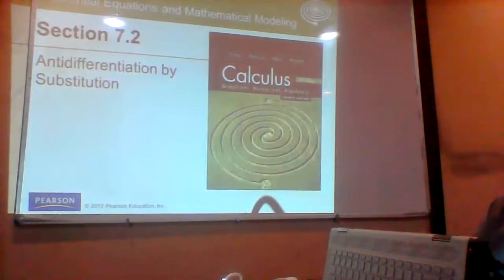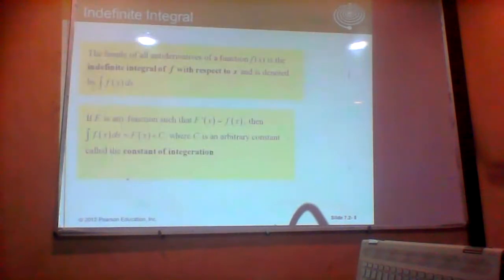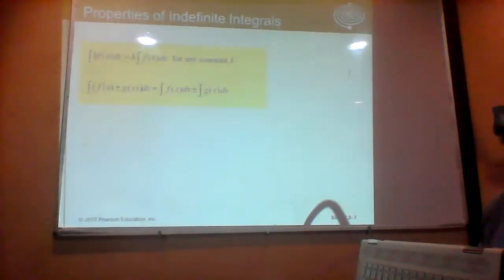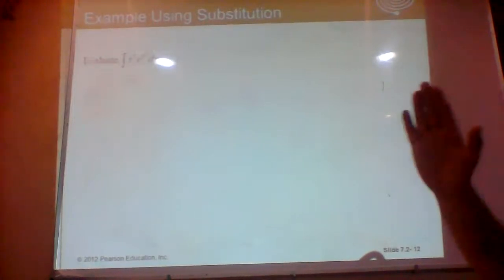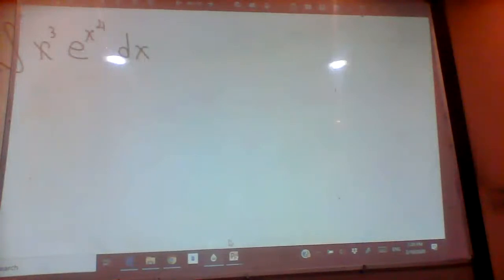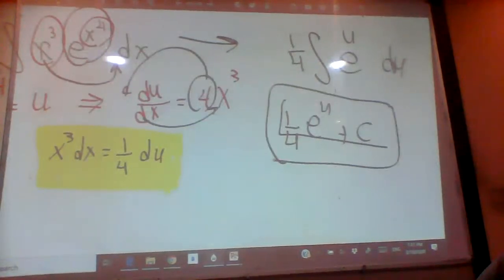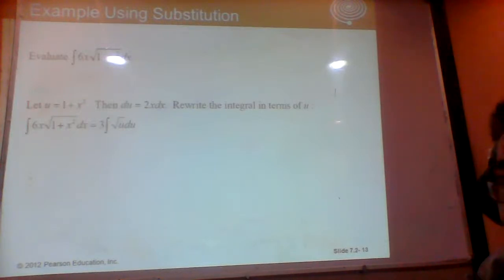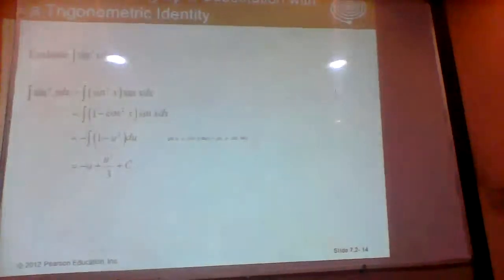INTEGRATION BY SUBSTITUTION